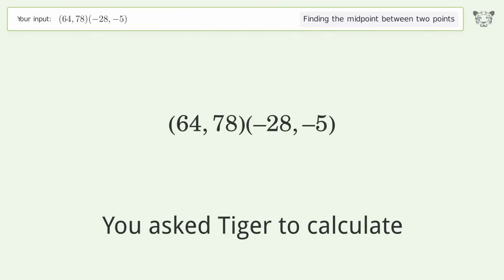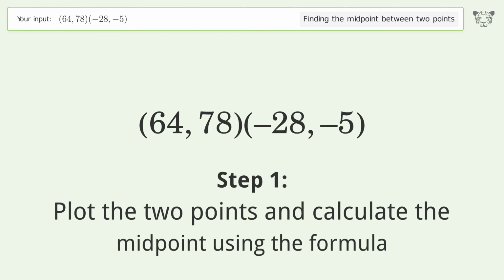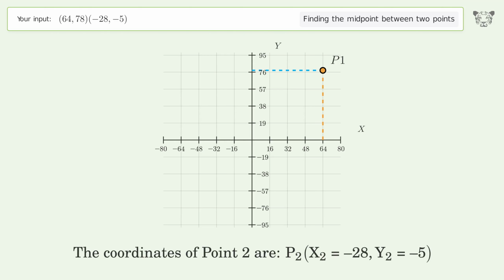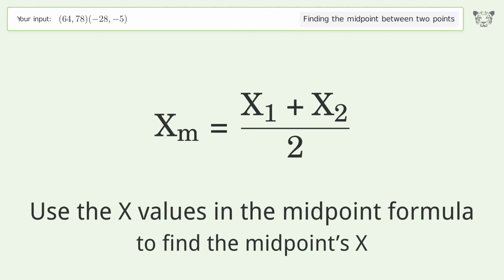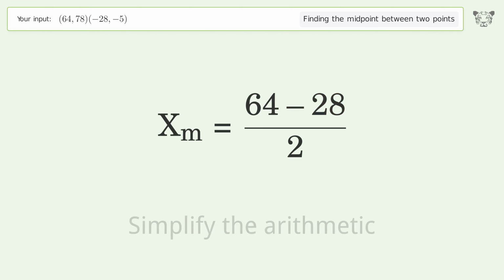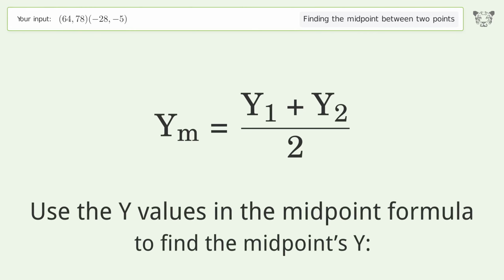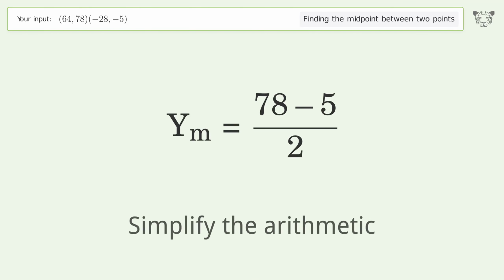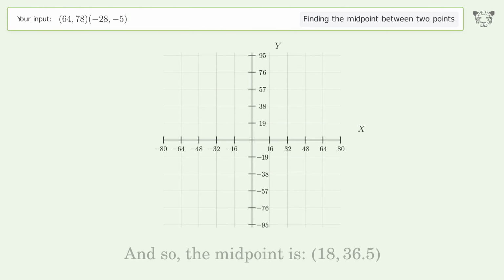Find the midpoint between two points p1 (64,78) and p2 (-28,-5): Step-by-Step Video Solution